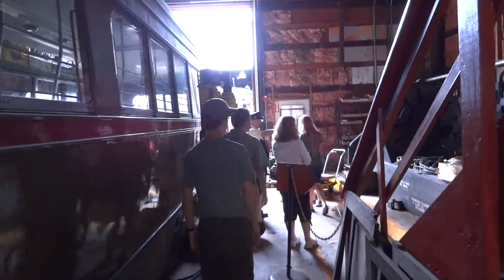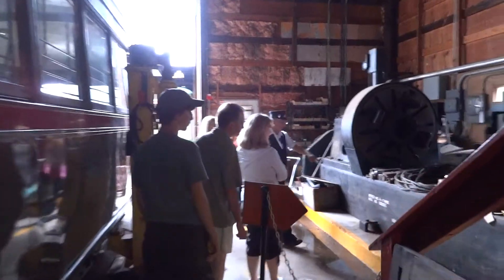2013 Shore Line Trolley MAH00470